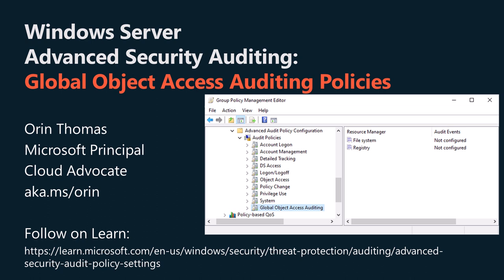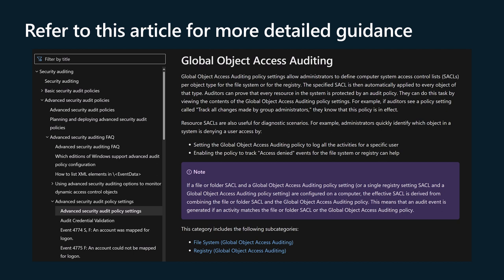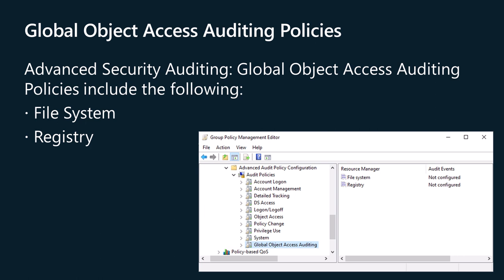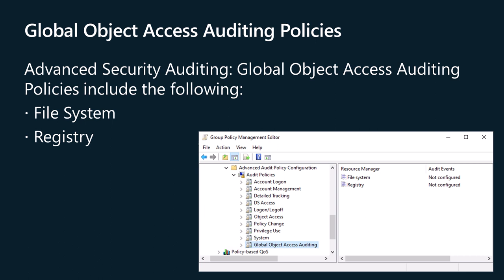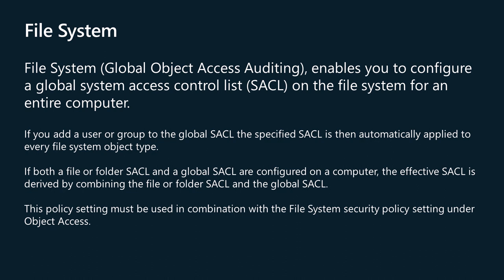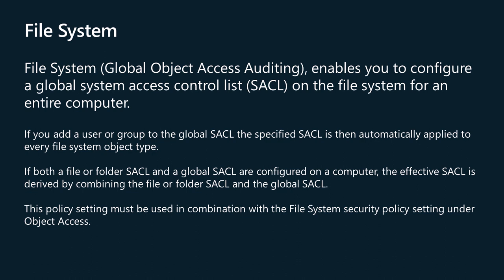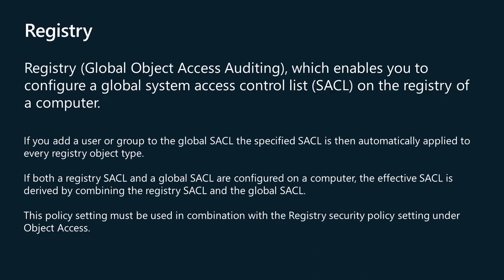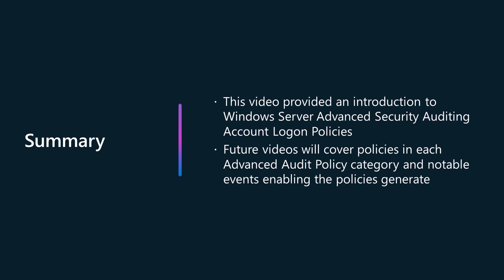Windows Server Advanced Security Auditing: Global Object Access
In this video you'll learn about the Global Object Access category of the advanced security auditing policies. Global Object Access allows you to apply system access control lists globally to a computer's file system or registry. This information is part of our series on advanced audit policies and is based on the advice